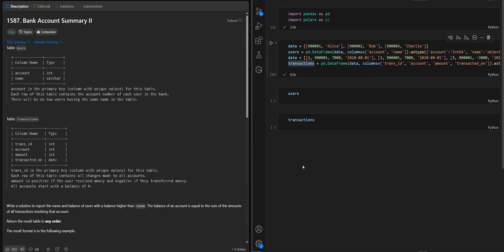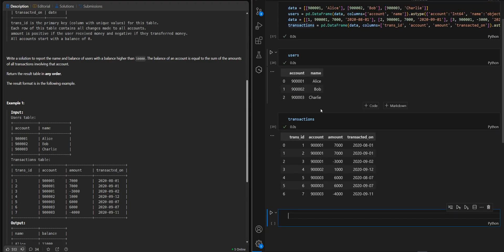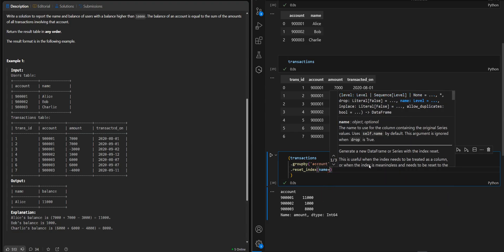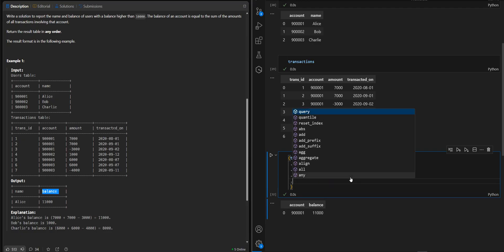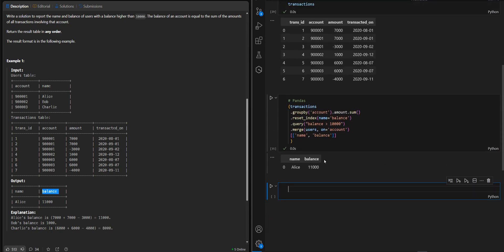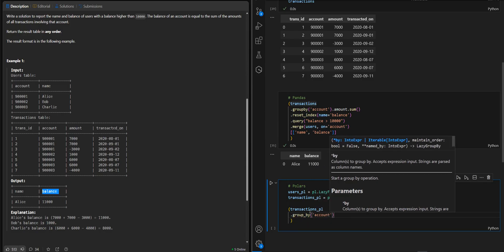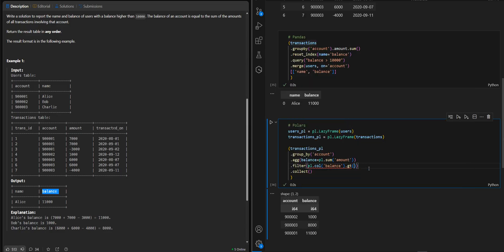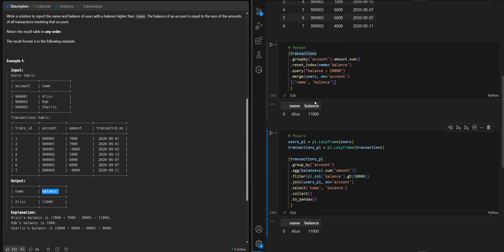LeetCode 1587 using Pandas and Polars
We tackle the LeetCode 1587 problem using Pandas and Polars to see the difference in their syntax.